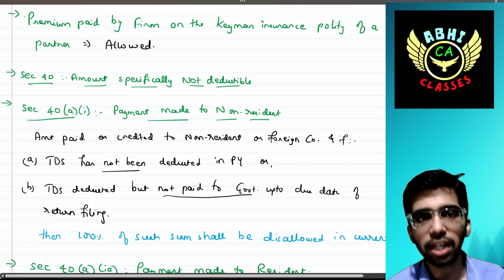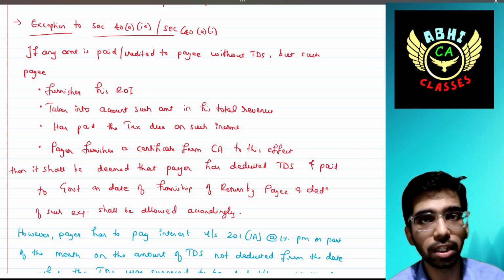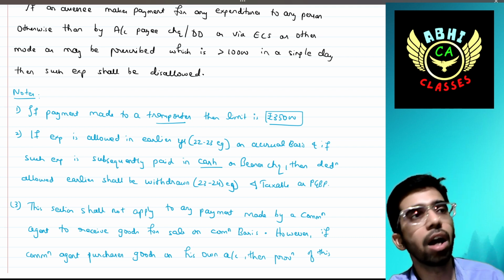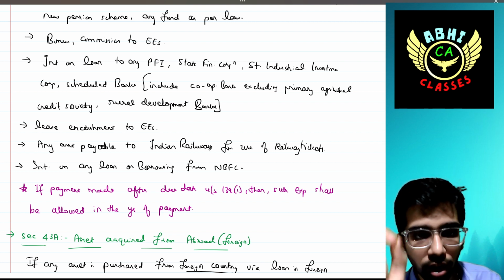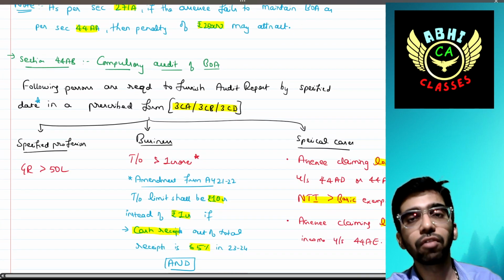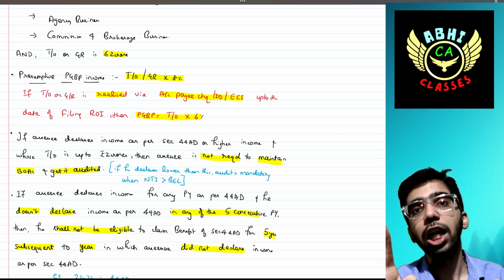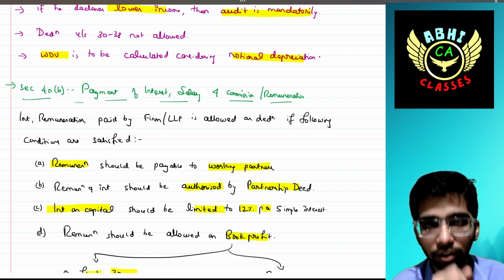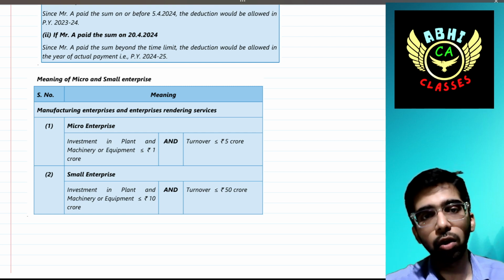Chapter 3.3: PGBP | Part 5- LAST part | CA Inter Direct taxation May & Nov 2024